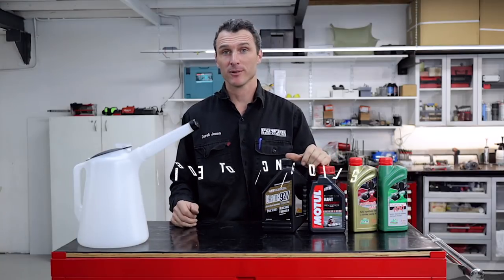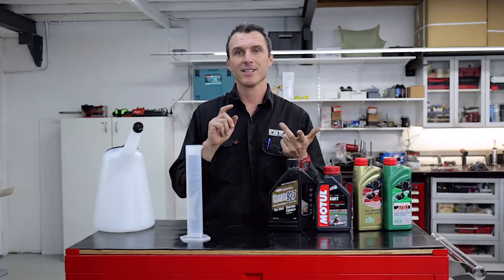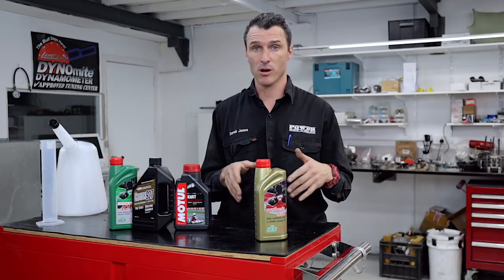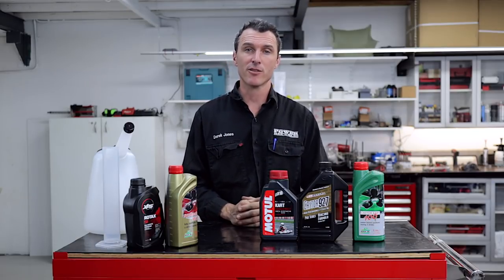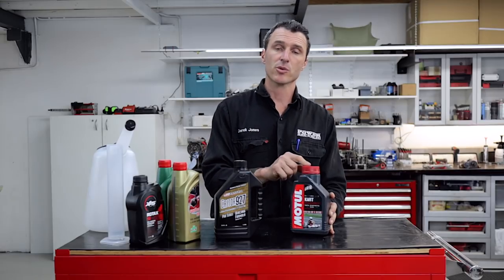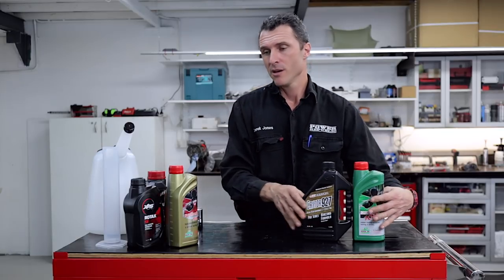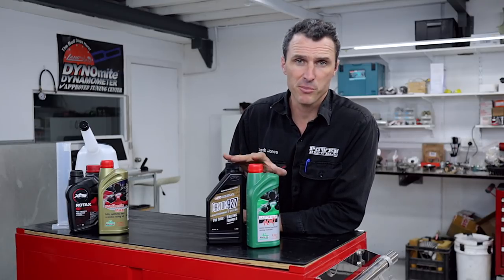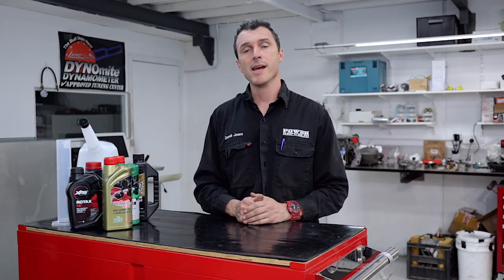GO KART HOW TO: Guide To Racing Oils - POWER REPUBLIC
In this week's go kart how to video we're talking a guide to 2-stroke racing oils and when to use what and how to mix them.